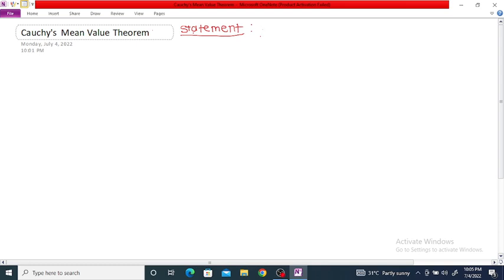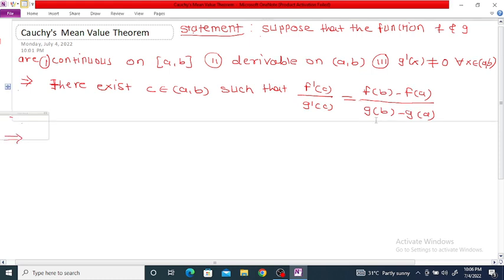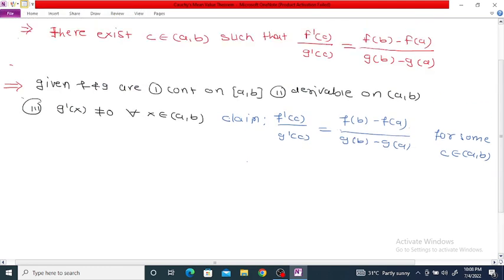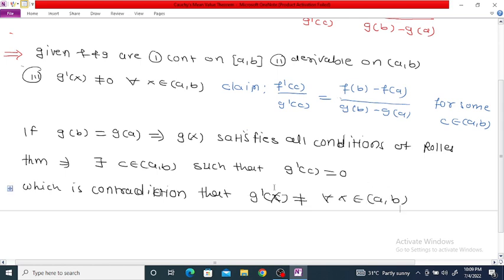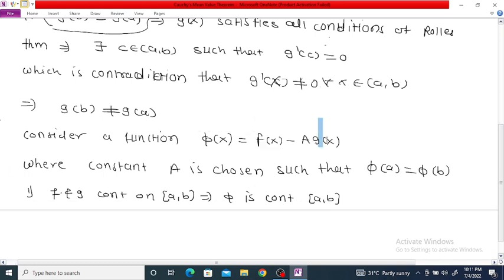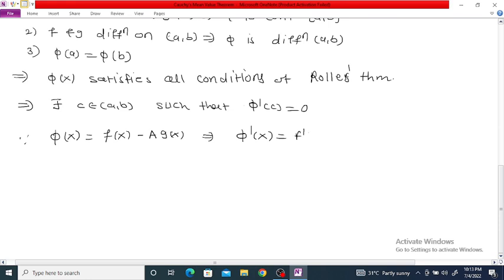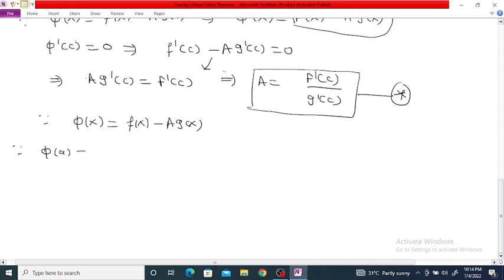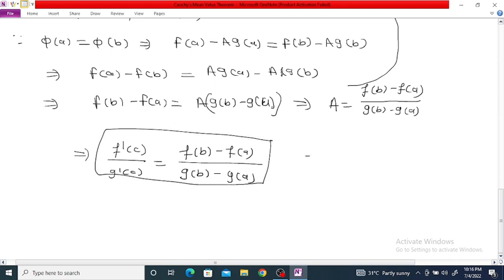Cauchy's Mean Value Theorem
Suppose that the function 1) f and g are continuous on [a, b] 2) differentiable on (a,b) 3)g'(x) not equal to zero then there exist c in(a, b) such that f'(c)/g'(c) = f(b)-f(a)/ g(b) - g(a)